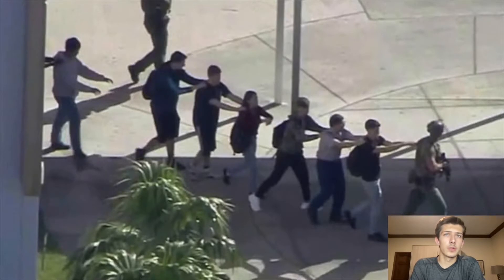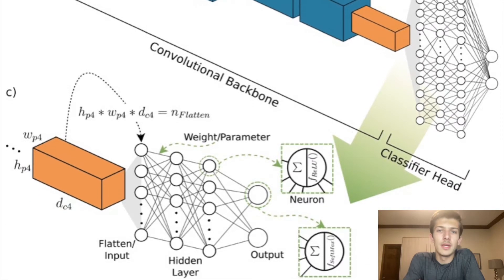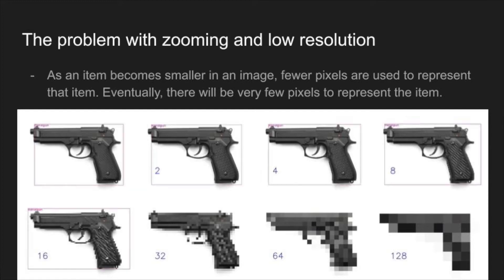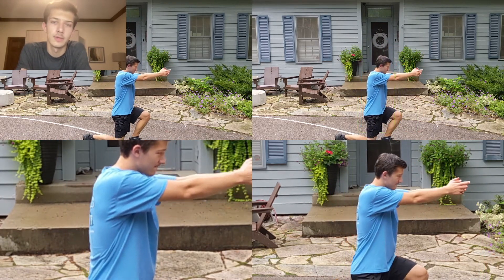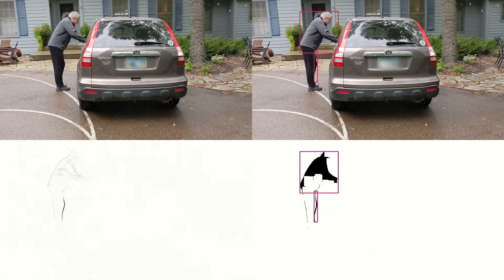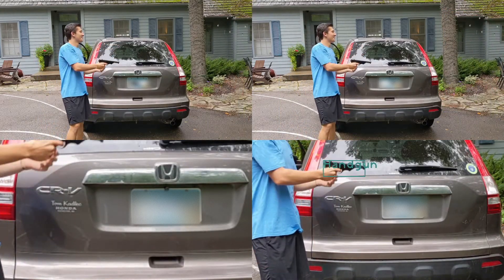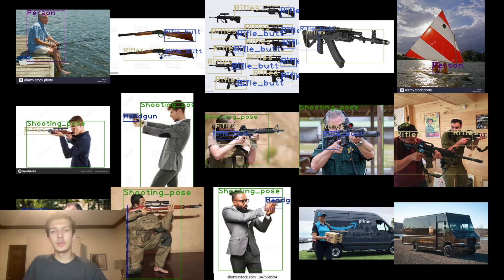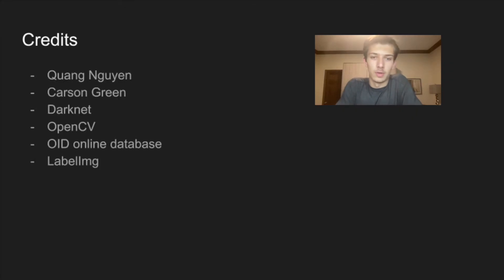I made a computer recognize threats!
yes, all guns in the video are toys (not actual weapons) :-)

Linux commands for downloading from OID
Command to git clone downloader:

Command to download pictures:
python3 main.py downloader --classes Handgun Knife Person Mobile_phone Remote_control Dog Cat --type_csv train --multiclass 1 --limit 800